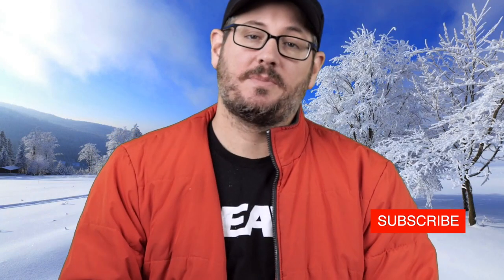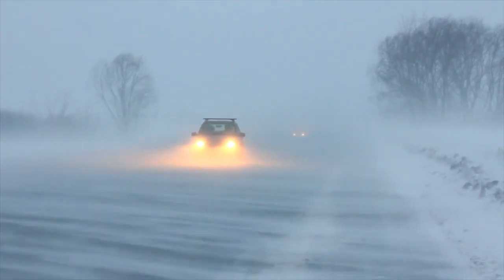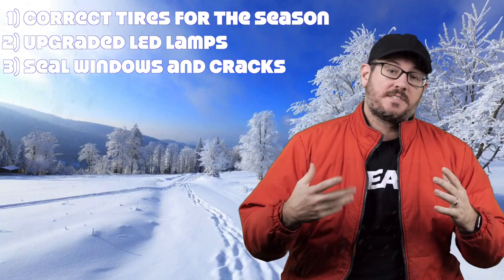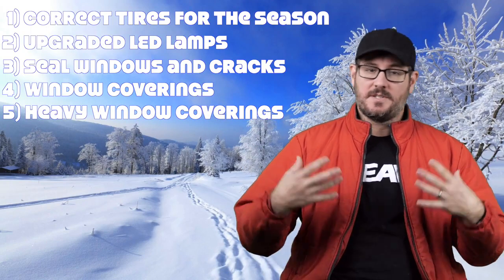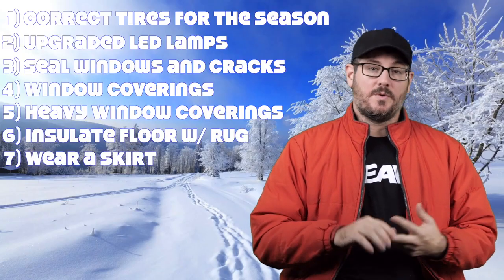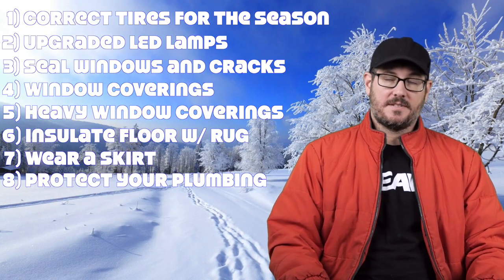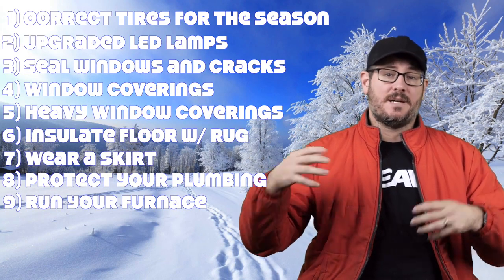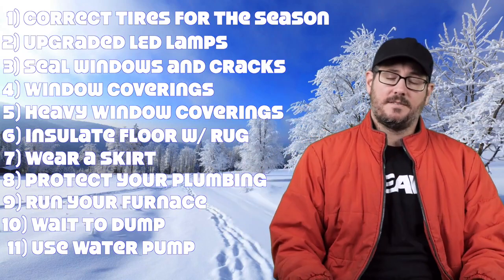Can you live in an RV in the winter?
Can you live in an RV in the winter? Learn how to stay warm in your RV. Here are 11 Tips for Cold Weather RVing. Living in an RV in winter can be tough but these tips can help make it fun!

Welcome to the Hippie and the Tech channel! We are full-time nomads with two kids, a dog, and a cat. We chose to sell it all to trade stuff for experiences.

Looking for a Battery/ Inverter solution? Battle Born Batteries is who we use!

~ Tony &  Melissa